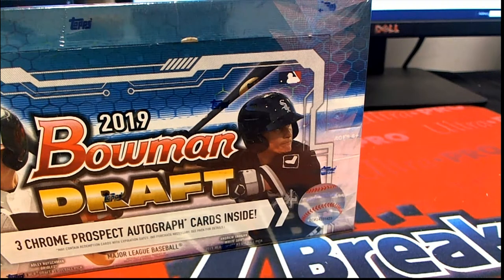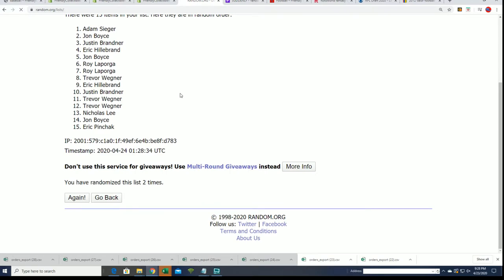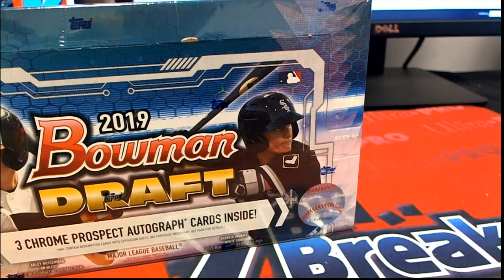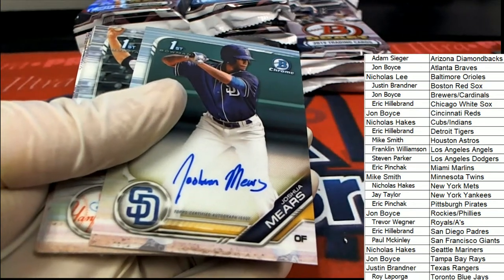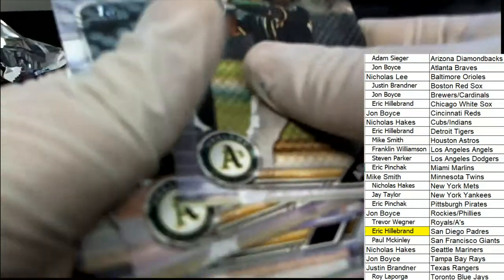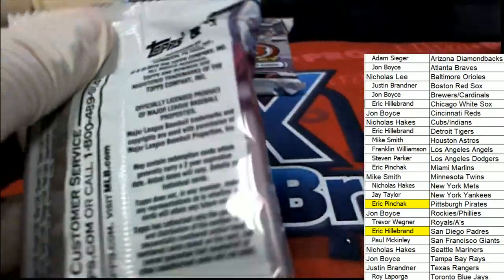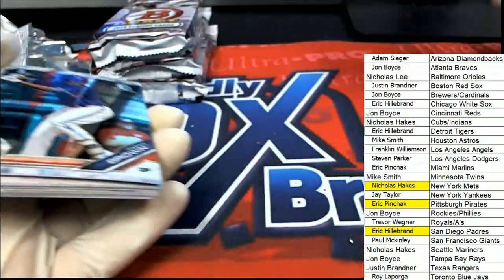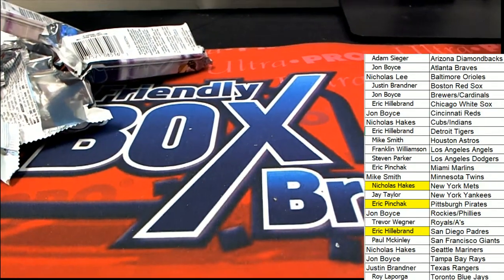2019 Bowman Draft Jumbo ID BOWDRAFT703